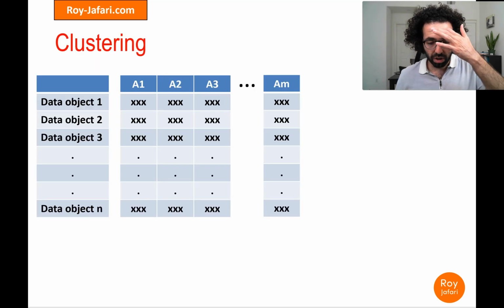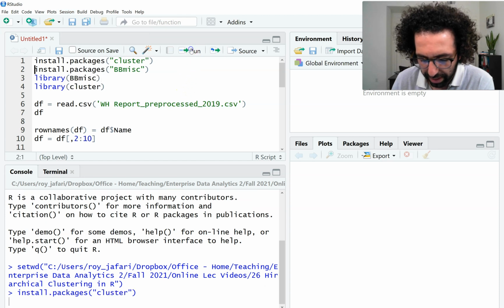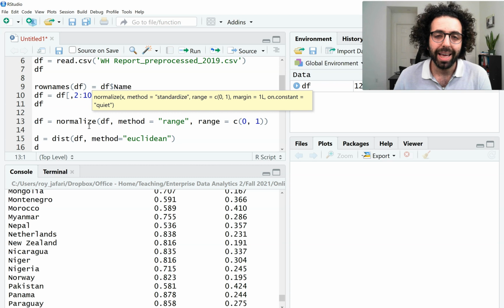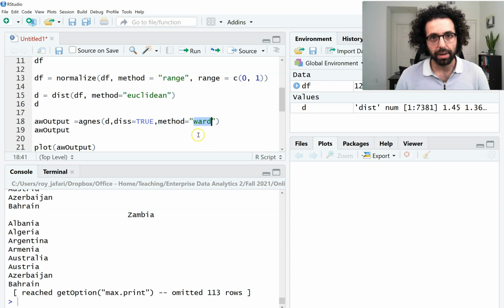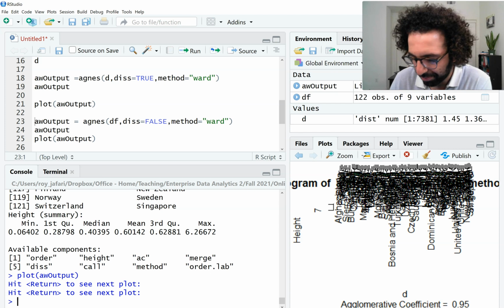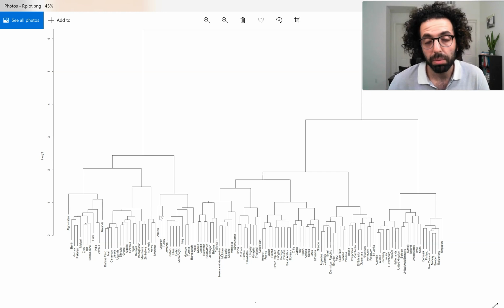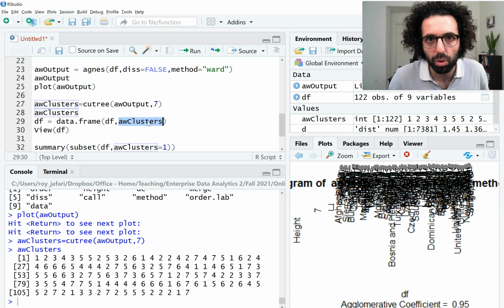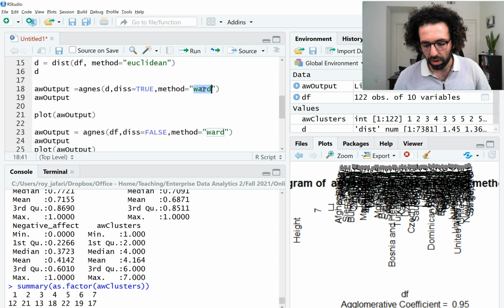Hierarchical Clustering C in R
How should we perform Hierarchical Clustering analysis using R?

Chapters
0:00 Intro, outline, and recap
2:24 Example
17:56 Summary